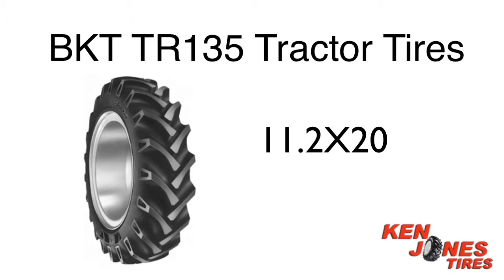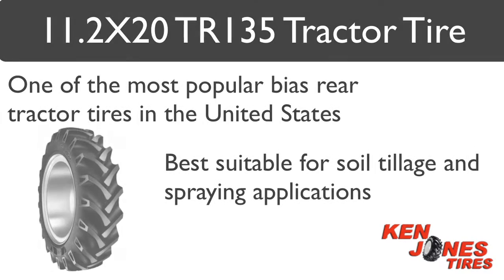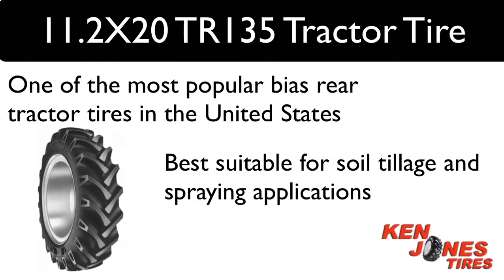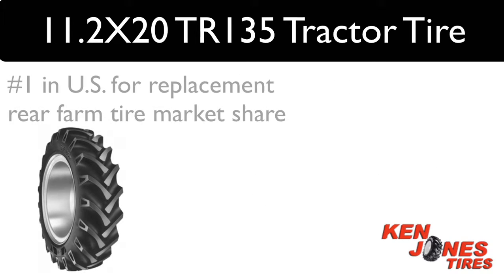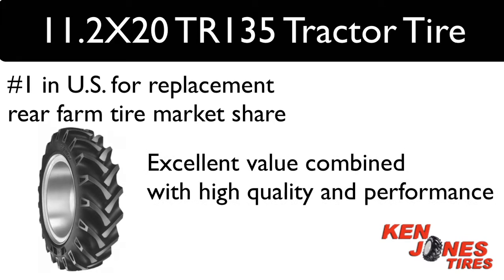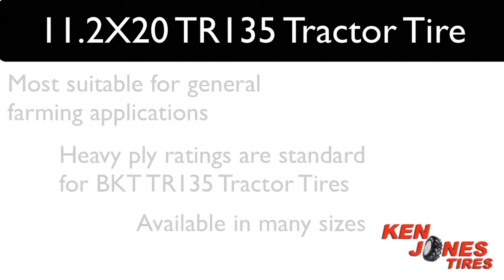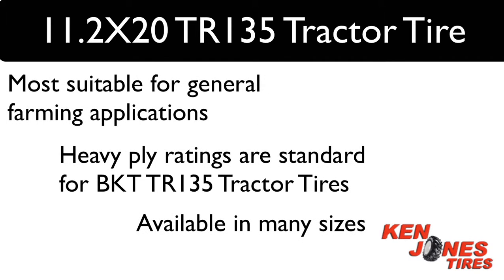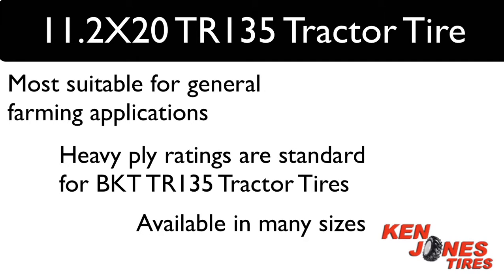11.2X20 BKT TR135 Tractor Tires | 1-800-225-9513 | Ken Jones Tires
11.2-20  BKT TR135 Rear Tractor Tires available from Ken Jones Tires

BKT TR 135 is one of our more popular tractor tires sold!

Hear what Brian Jones of Ken Jones Tires has to say about the BKT TR 135…
These tires are one of the most preferred bias rear tractor tires in the United States. BKT TR-135 farm tires belong to a group of bias tractor tires offered by BKT that has recently become number one, above both Goodyear and Firestone, in U.S. replacement rear farm tire market share. BKT brand tires have built a reputation for excellent value combined with high quality and performance. They are heavy duty drive wheel tires with dual-angled lugs, which provide high traction and long life in both field and on-road operations. Most suitable for general farming applications. Heavy ply ratings are standard for BKT TR 135 tractor tires and are available in a huge range of sizes. BKT is one of the fastest growing farm tire import brands in the US. They build a quality product line and we have carried both the farm and industrial line for many years with no problems…You can’t go wrong when buying BKT tires!

For more information about BKT products or tractor or farm tire questions, just give us a call!

Our huge inventory of both original equipment brands and replacement tractor tire brands gives you good, better and best options! Because we stock all sizes, even hard to find tractor tire sizes, we are usually able to ship your order out the same day. Don't waste time surfing the web- we offer "one stop shopping" for tractor tires, mower tires, tire tubes, tire chains and more. Need product support or expert advice- give us a call! 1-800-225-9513

73 Chandler Street
Worcester, MA 01609
Find us: goo.gl/tv1PUx